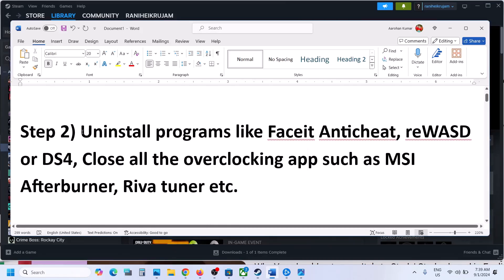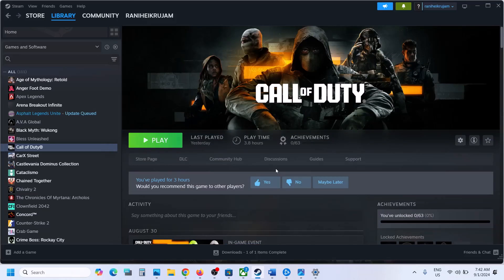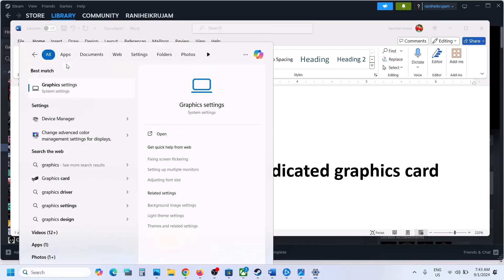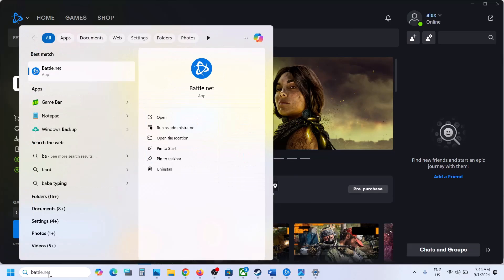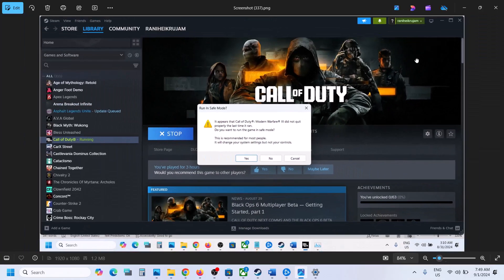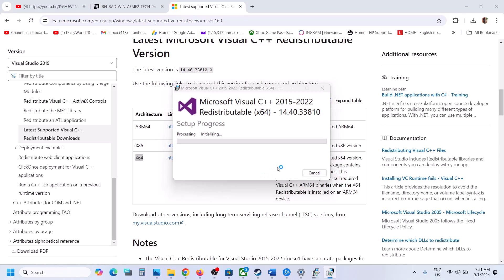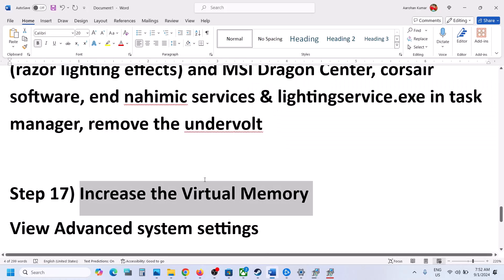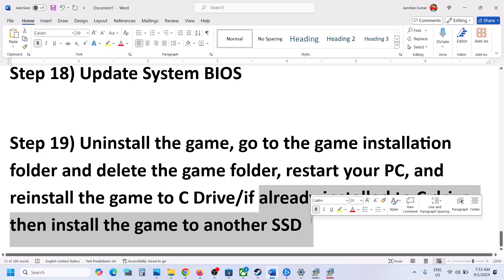How To Fix Call Of Duty Black Ops 6 Crashing & Freezing On PC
Fix Black Ops 6 Crash On Startup/Crash To Desktop (CTD),How To Fix Black Ops 6 Crashing, Freezing And Black Screen On PC
Step 2) Uninstall programs like Faceit Anticheat, reWASD or DS4, Close all the overclocking app such as MSI Afterburner, Riva tuner etc.
Step 5) Modify Installation
Step 7) AMD users try Adrenalin Edition Preview Driver for AFMF 2
Step 10) Uncheck compatibility from Steam and game exe file
Step 16) Disconnect multiple monitors, disconnect additional joystick, controllers. Unplug hotas, wheel, pedals, mouse, Razer Tartarus, disconnect all the additional USB adapter connected to PC, Disable Steam Overlay, close all the overlay apps (Discord, GeForce Experience, Nvidia shadow play overlay, AMD overlay), Turn off Razer Synapse (razor lighting effects) and MSI Dragon Center, corsair software, end nahimic services & lightingservice.exe in task manager, remove the undervolt